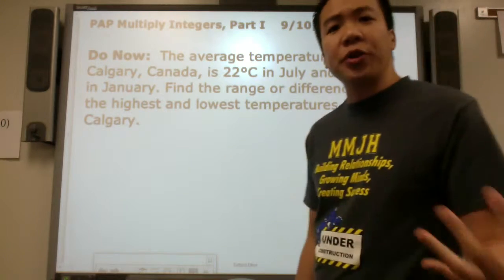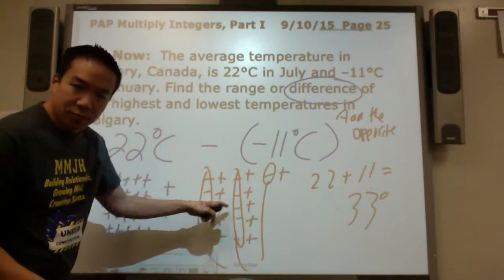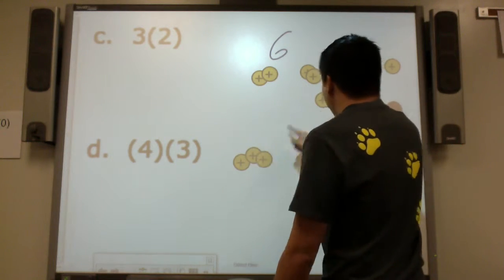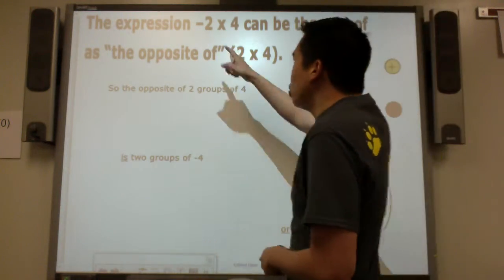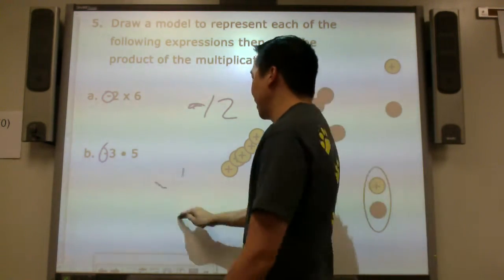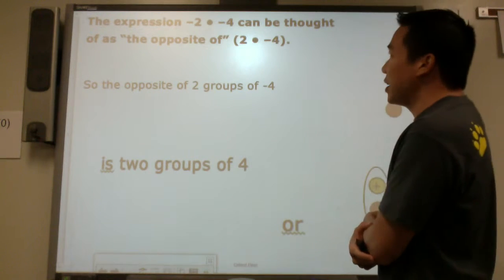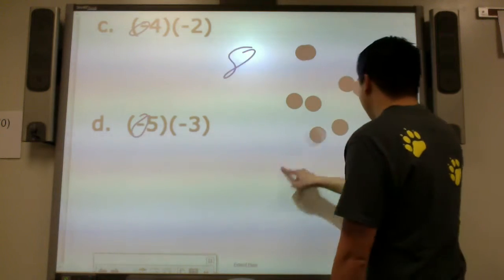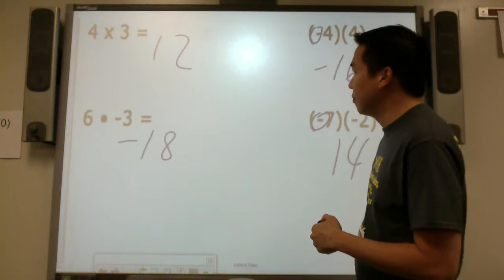Multiply Integers, Part I